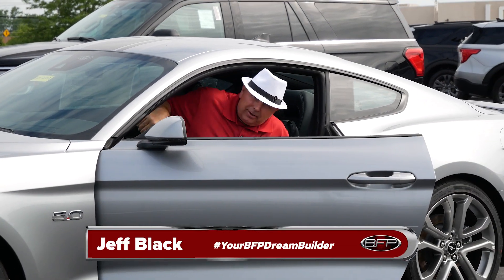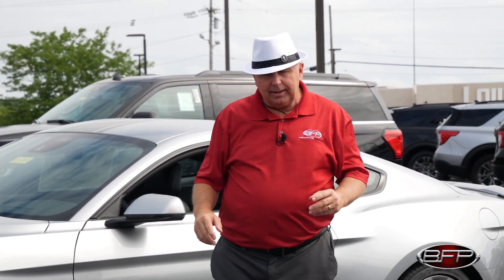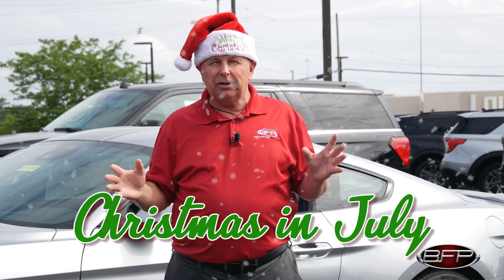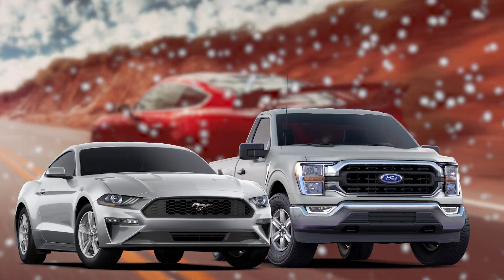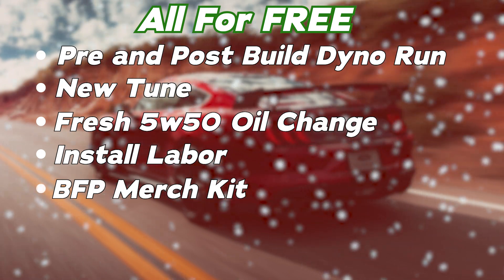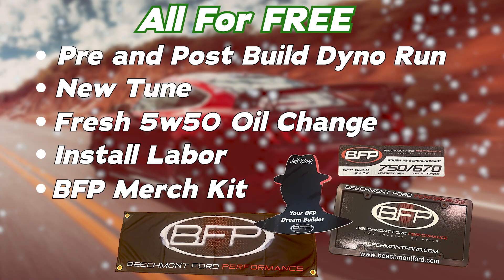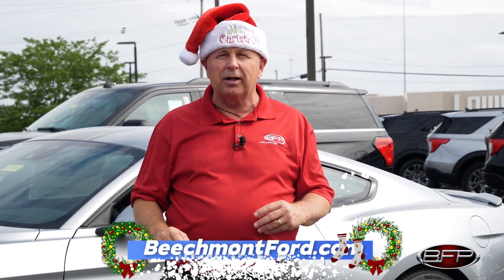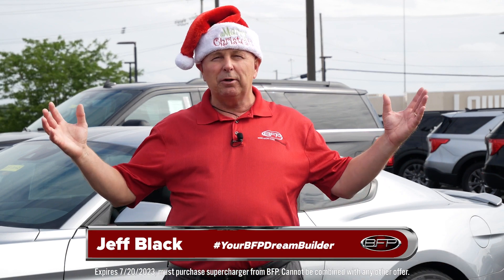Christmas in JULY | Beechmont Ford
One of our best offers EVER! Purchase a supercharged Mustang, F-150 or upgrade your current vehicle and get FREE Install Labor, FREE Pre and Post build Dyno Run, FREE merch kit and MORE!
Visit us online or give us a call today to get started! 📞

Beechmont Ford
600 Ohio Pike